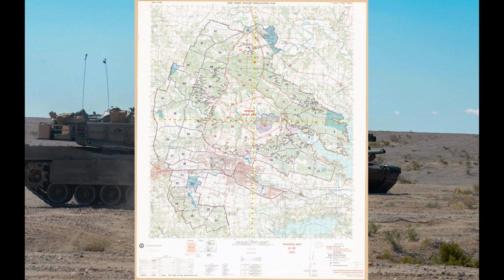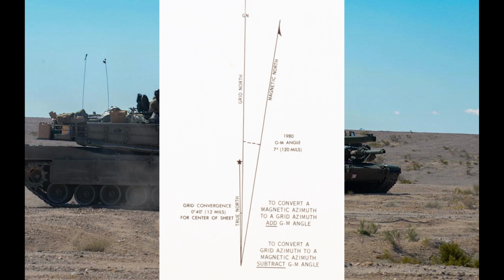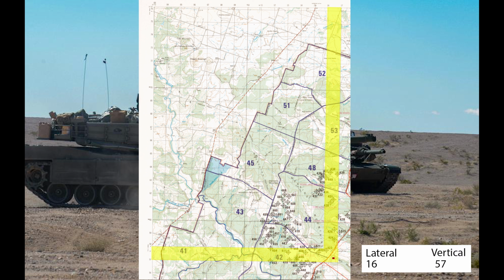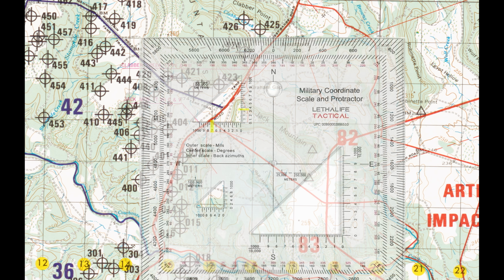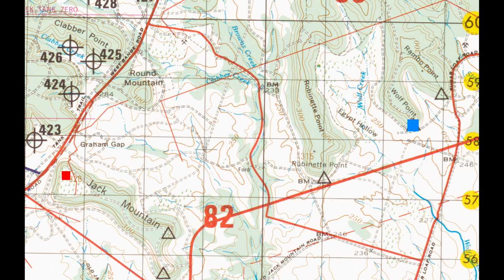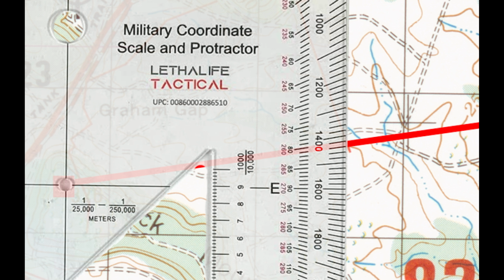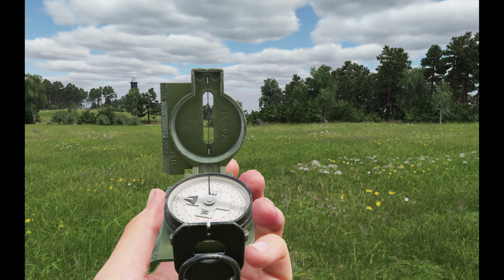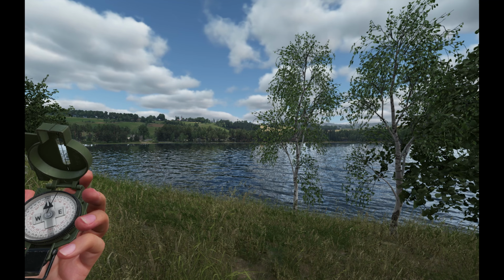Drill Sergeant Teaches: Land Navigation